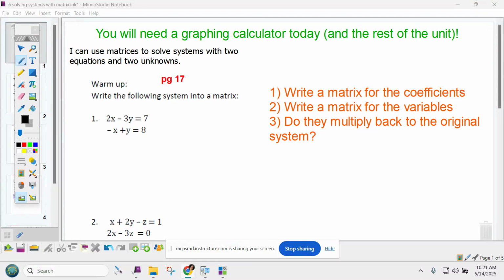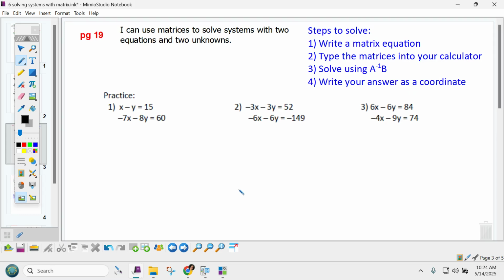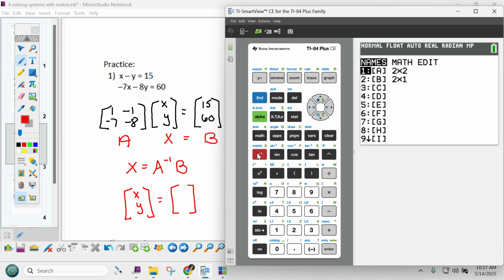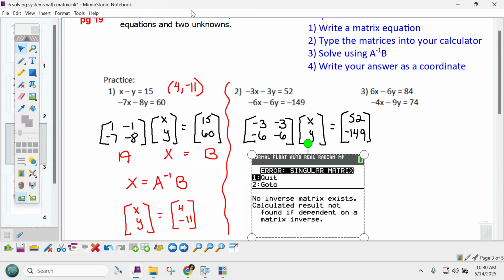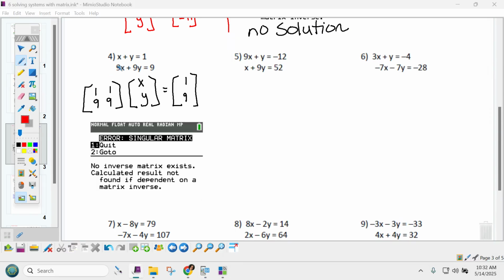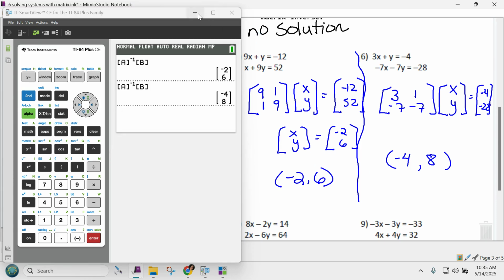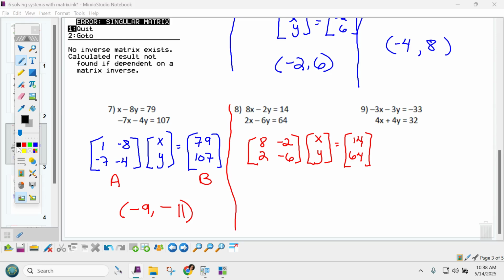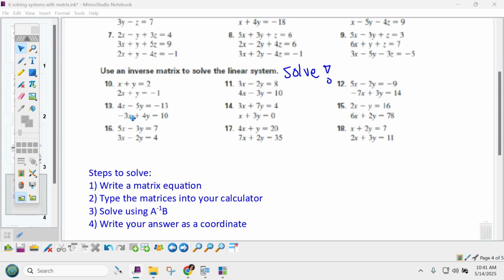U5T2 Solving Systems with a Matrix and the Calculator